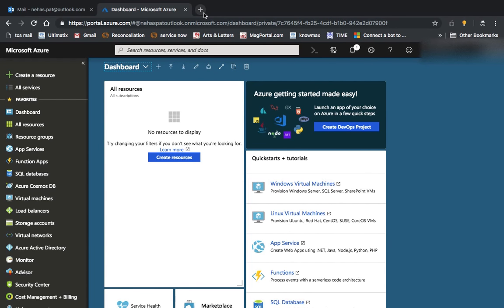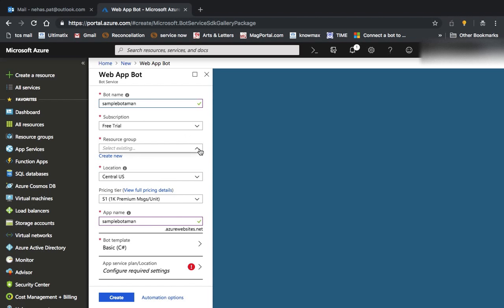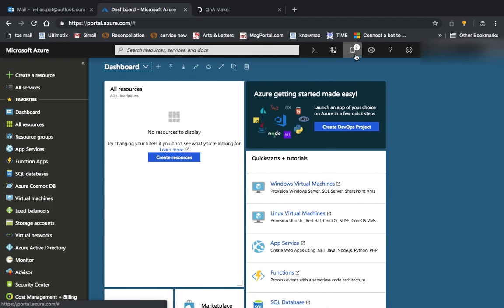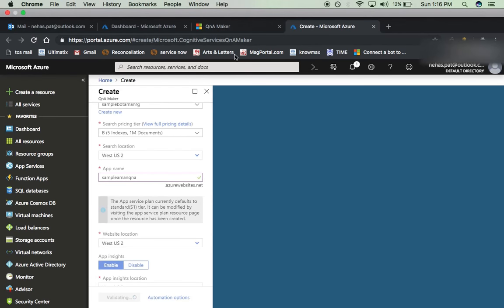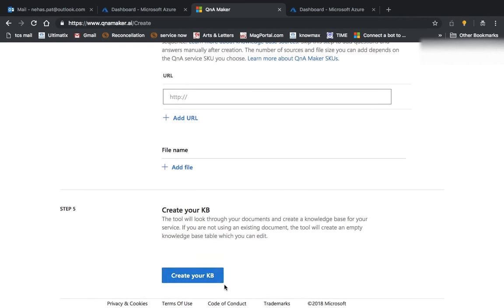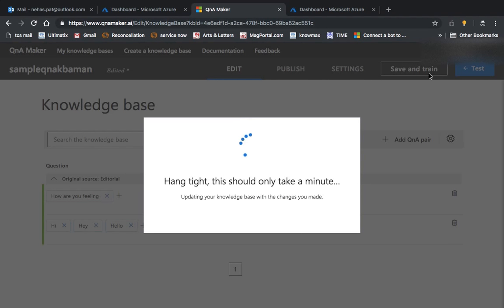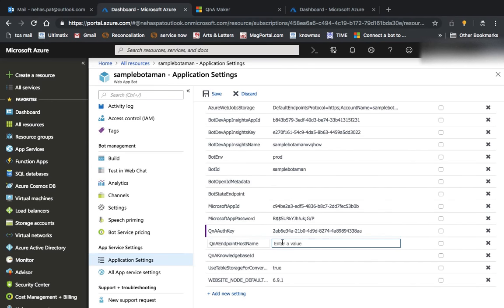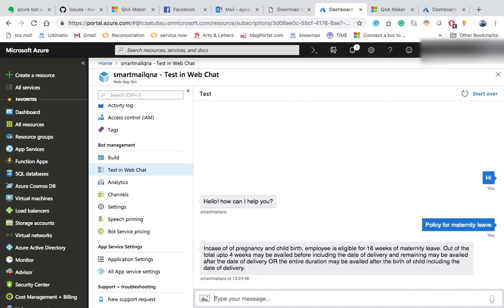Create chatbot in under 15 minutes from scatch| No coding| Simplest way using Microsoft Azure.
Welcome to Simple:) ! Create a full functional chatbot using Microsoft Azure. No coding required. Anyone can create.